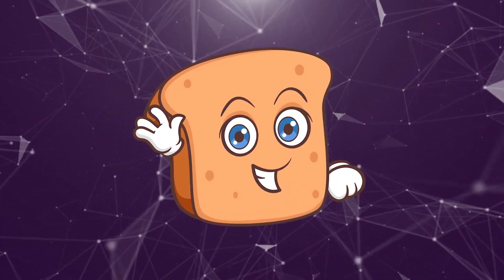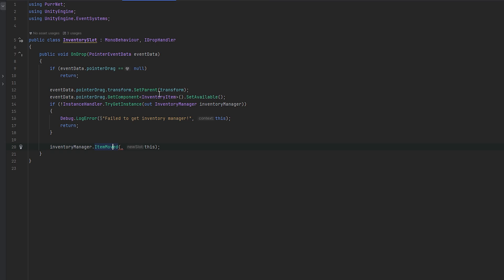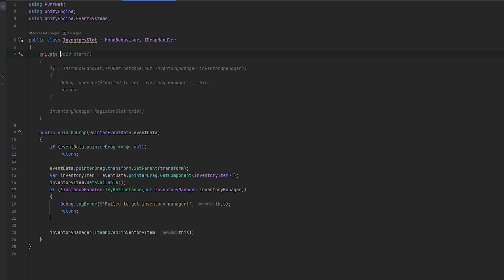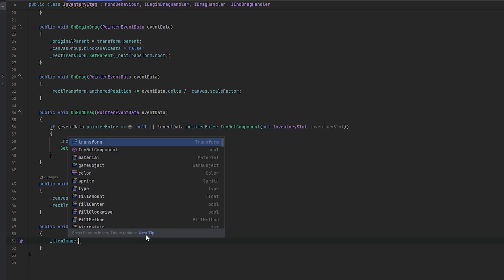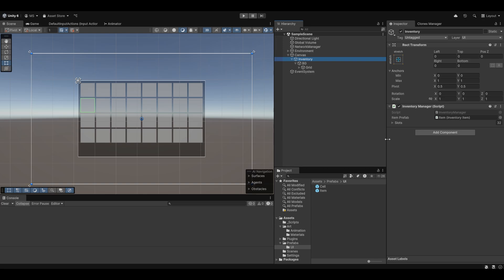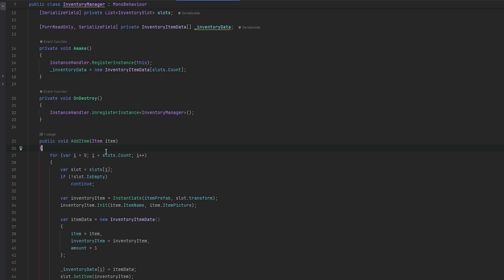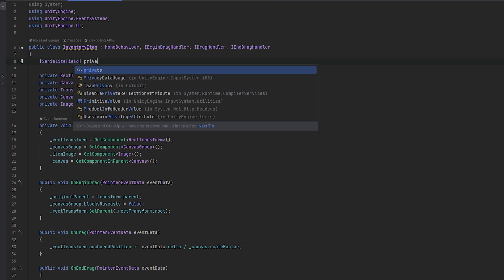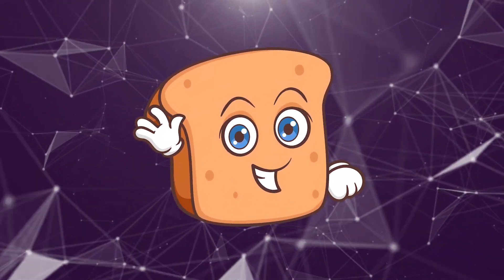Multiplayer Inventory System Tutorial | Survival Game in Unity (Part 2)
!! UPDATE !! Refer to this tutorial for a multiplayer inventory instead! It's more in depth and a much better inventory implementation for scalability and maintability!

In this episode, we start creating a functional inventory system including drag and drop functionality for our multiplayer survival game in Unity! Learn how to design the foundation of your inventory and prepare it for future features, all while using the PurrNet networking system.

This video covers:
- Start of stacking inventory items
- Drag and drop ability
- Basic multiplayer item handling